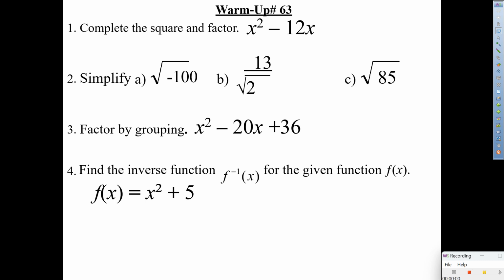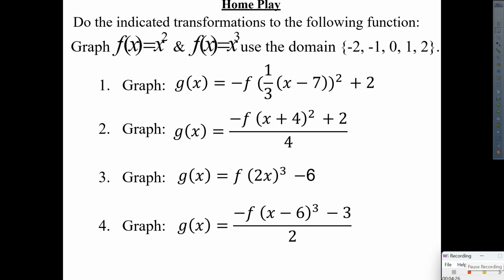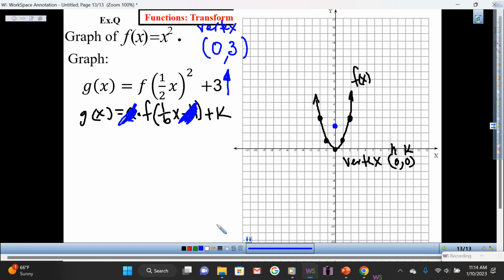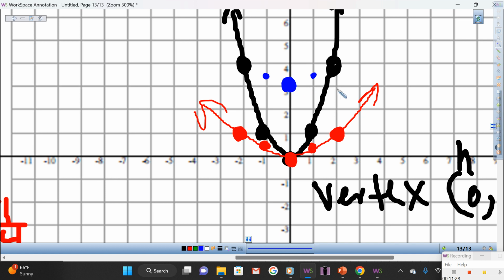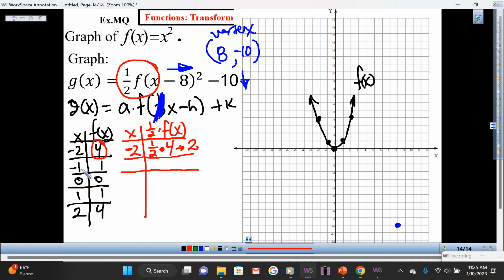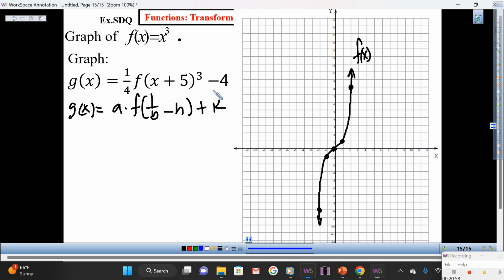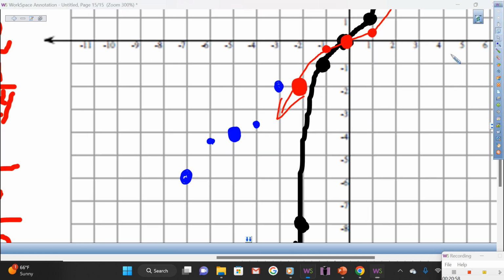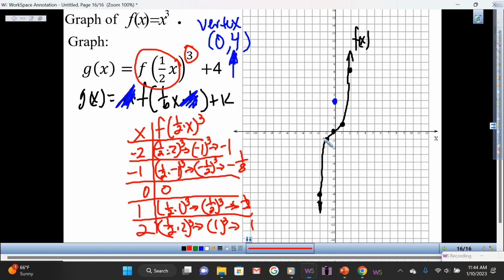Mr. Q's Transforming Functions A, B, H, & K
Students transform Quadratic and Cubic functions using parameters a, b, h, and k.
Also, students use the vertex to help graph the transformations.